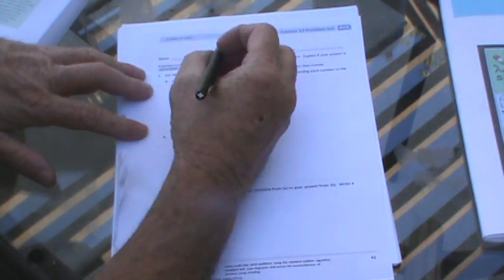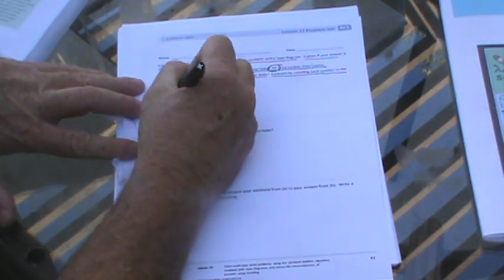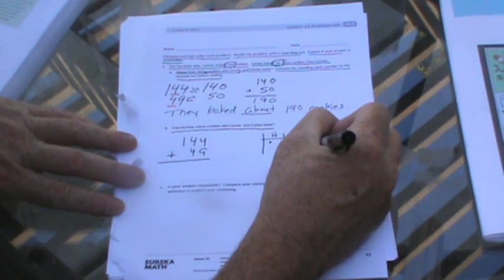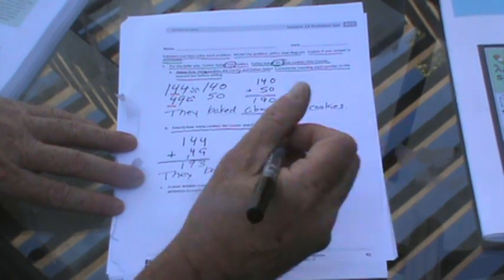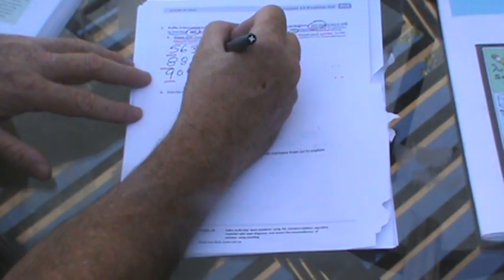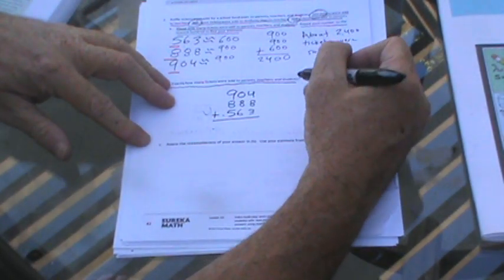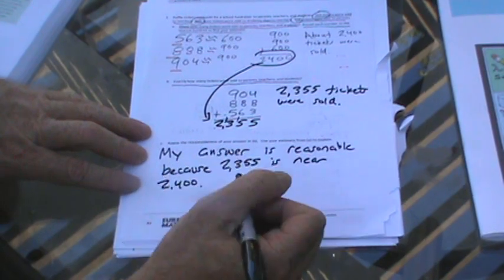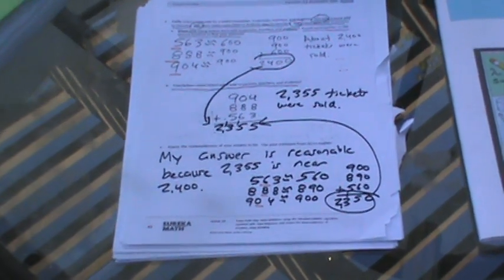Eureka Math, Grade 4, Module 1, Lesson 12 (PS)